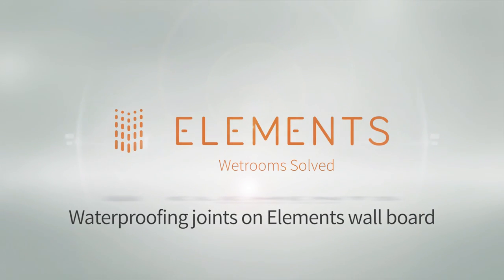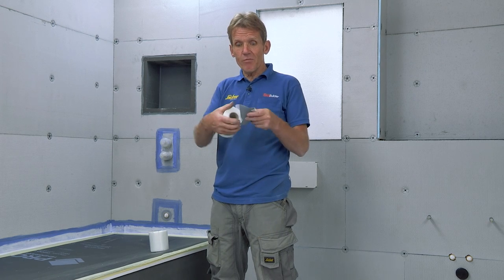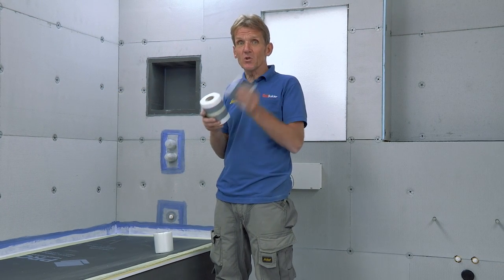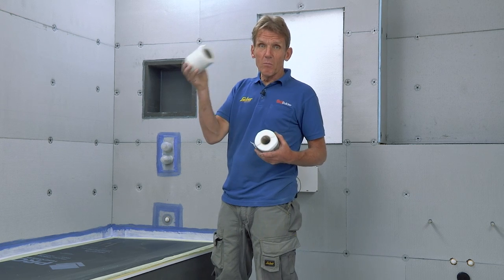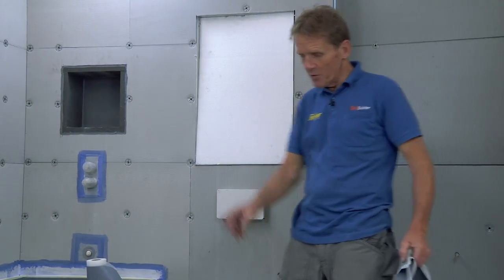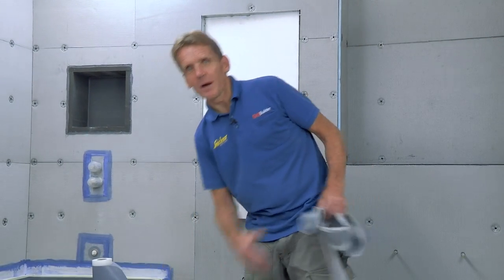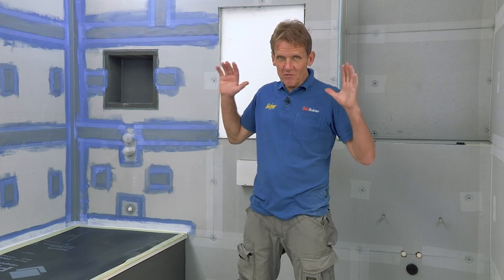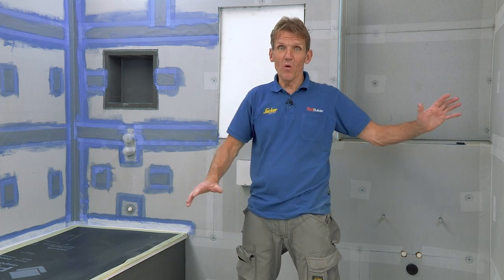Waterproofing joints on Elements wall board